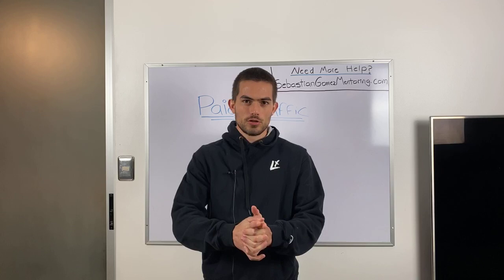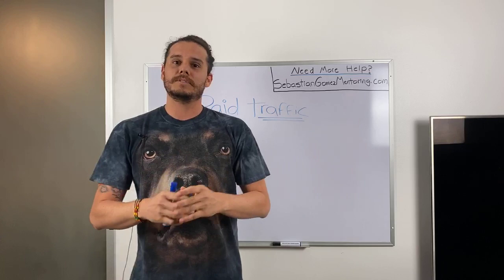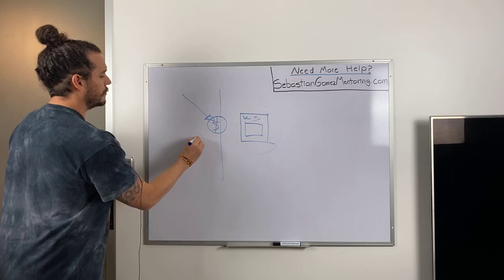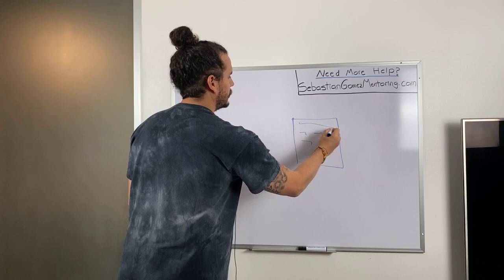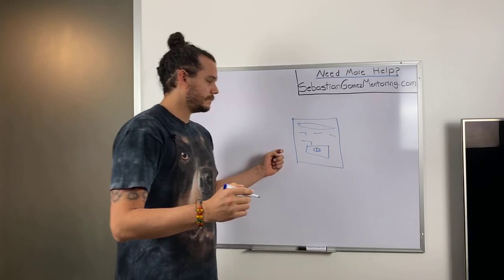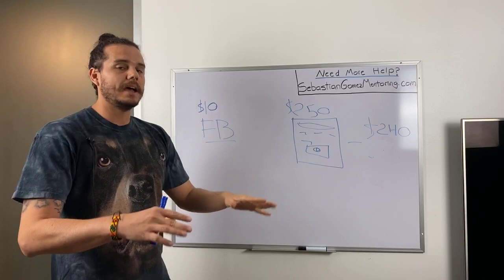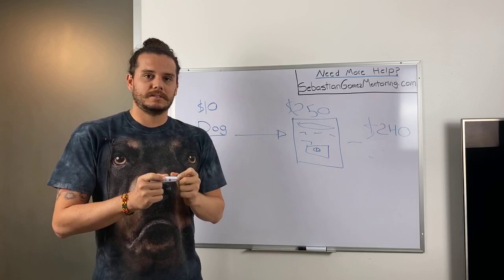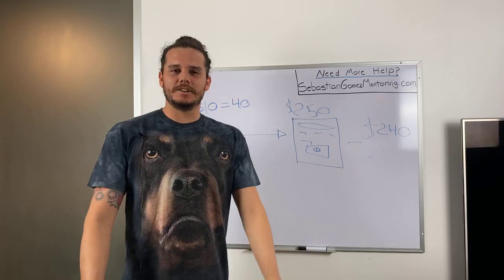Traffic Training With Fabian - What Exactly Is Paid Traffic?